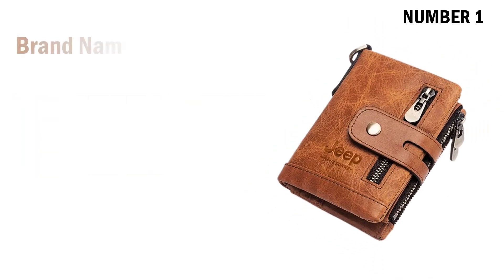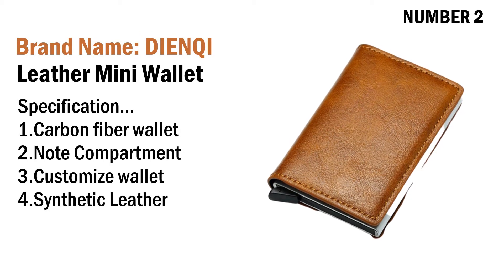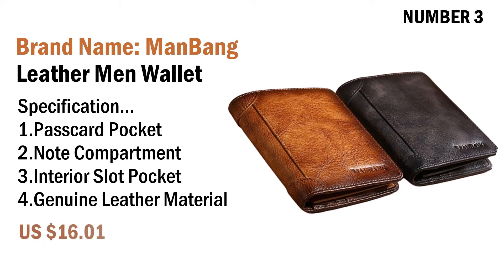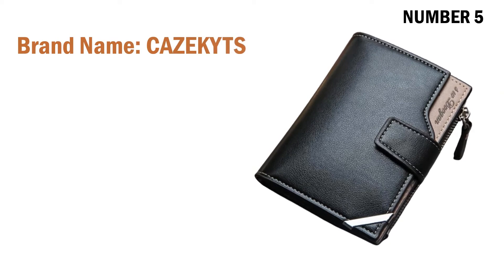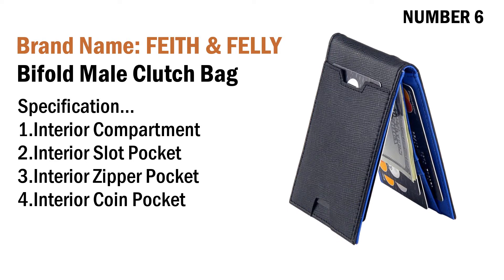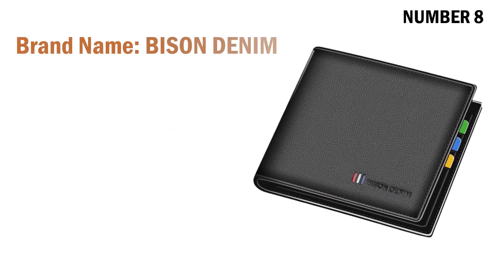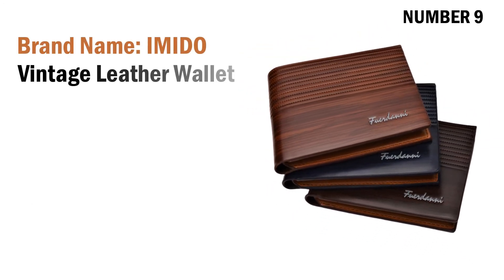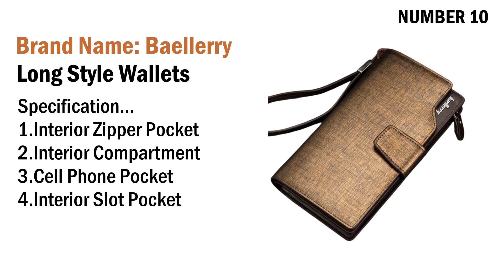The 10 Best Multi Functional Wallets For Man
Hay ! Are you looking for Best Men's Wallets? Our team researched about Top 10 Best Men's Wallets on market and found this list. Here is a list of Best Men's Wallets...

6.FEITH & FELLY

8.BISON DENIM